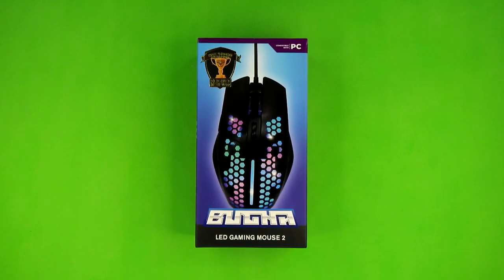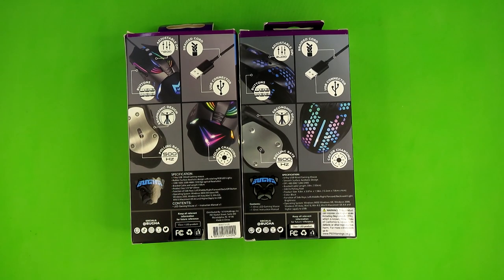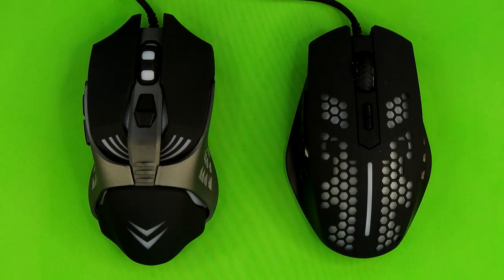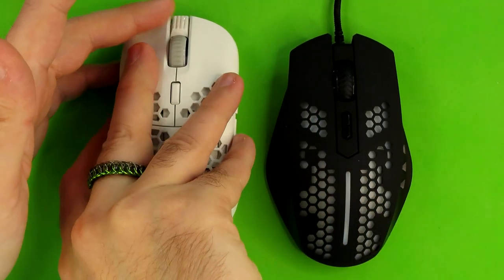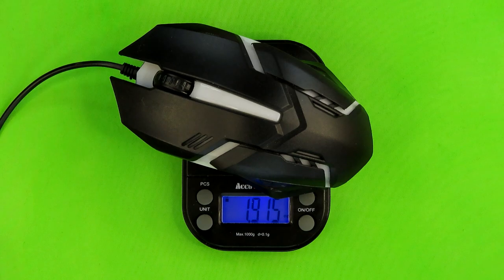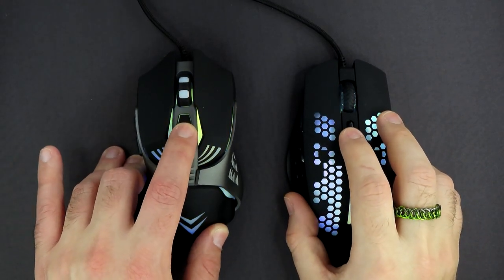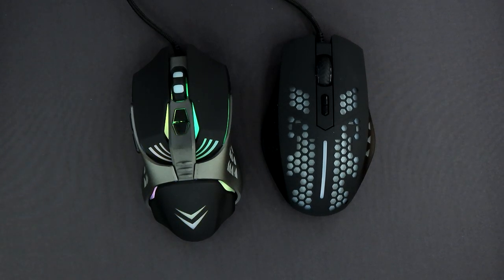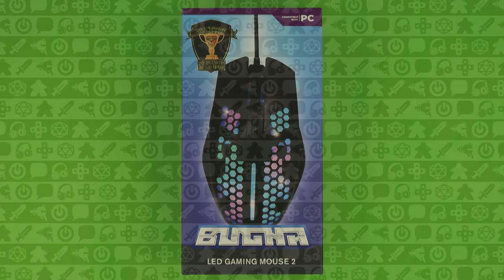Bugha LED Gaming Mouse 2 Honeycomb Mouse | Five Below Review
Today I'm taking a look at the Bugha LED Gaming Mouse 2 from Five Below. This is a little $10 honeycomb mouse with RGB LEDs, side buttons, and multiple DPI settings. What's interesting is that this mouse was pretty much a stealth release without any announcement from Five Below. The fact that they are still releasing Bugha gaming gear out of the blue gives me hope for some more keyboards. Something like a $10 60% or TKL would be awesome, even if that meant that they would be membrane.

Also, I don't know if I said DPI enough at the start of the video.